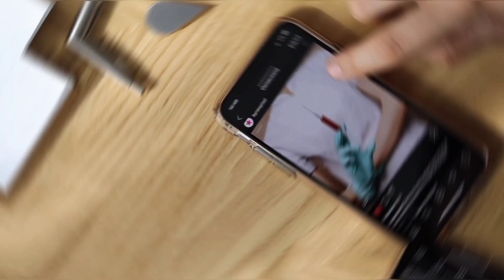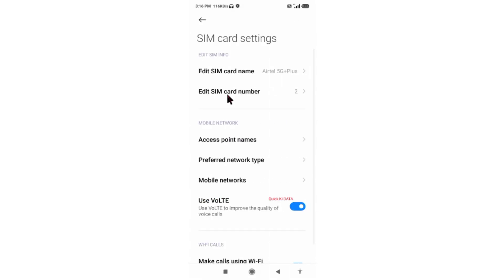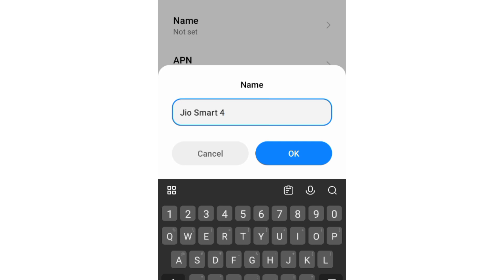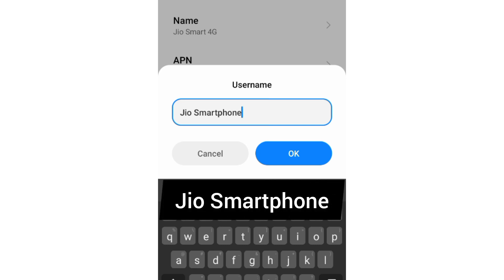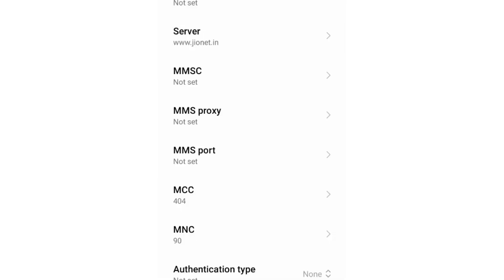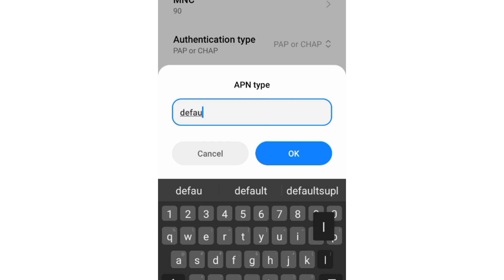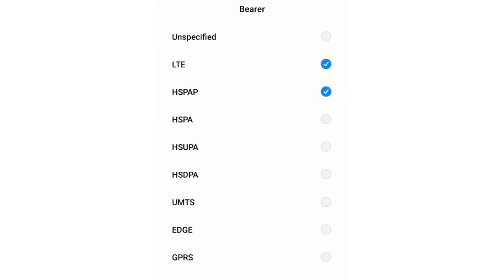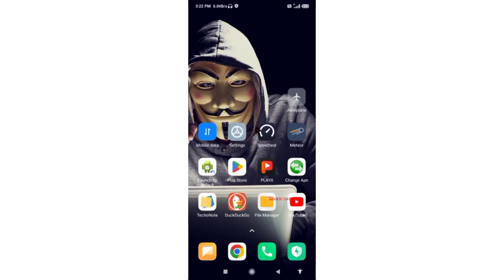2023 5G APN Settings to Enable 4G to 5G Internet Speed in Any Android Phone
2023 5G APN Settings to Enable 4G to 5G Internet Speed in Any Android Phone
Hello Friends,
 ▶Android User's.
▶APN Settings for Android
1.▶Tap the [Settings] icon in the app list screen.
2.▶Tap [More...] from [WIRELESS & NETWORKS], and then tap [Mobile networks].
3.▶Tap [Access Point Names].
4.▶From the menu button, tap [Save]. Return to APN list screen and tap the created APN radio button. The setting is now complete.

Airtel
globe telecom
jio true 5g
vi & Vodafone
apn for gaming
dito telecom